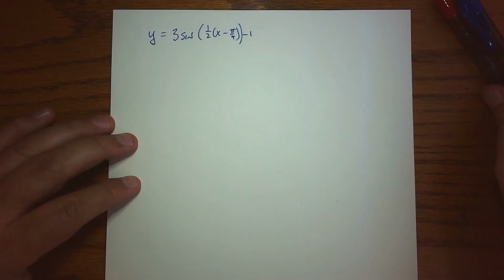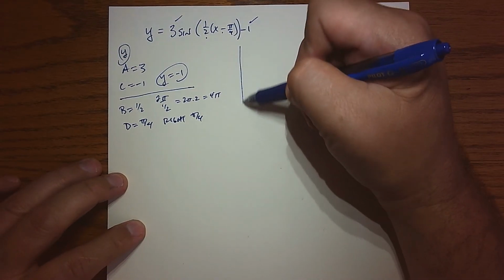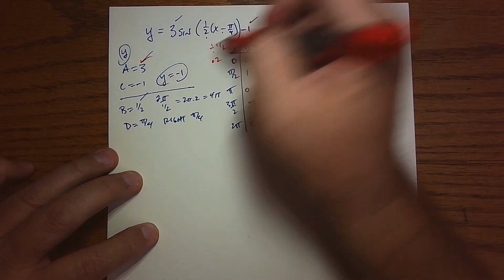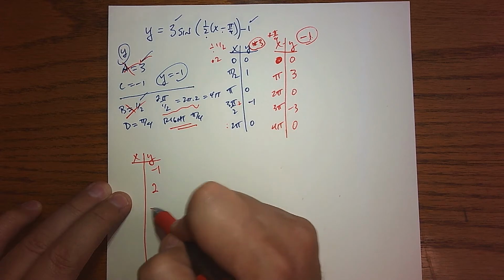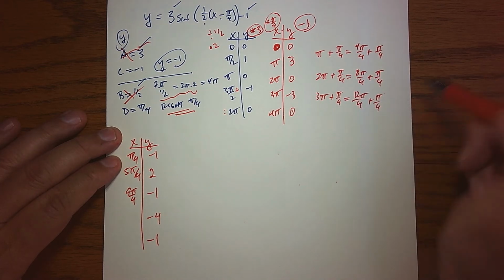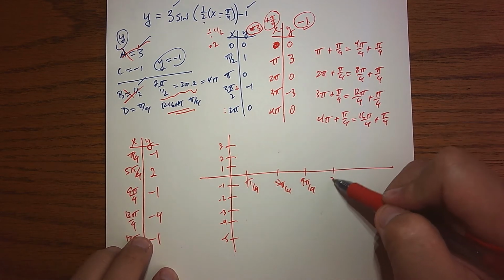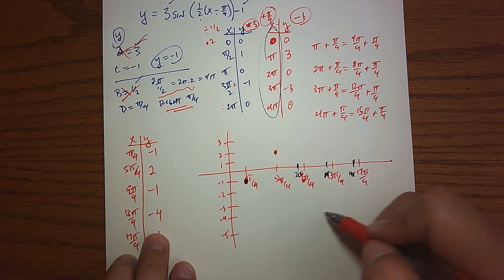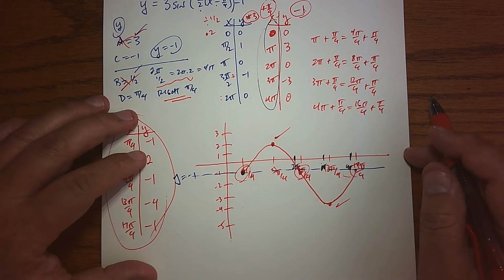MAT 182 Section42 Graphing together Rd2